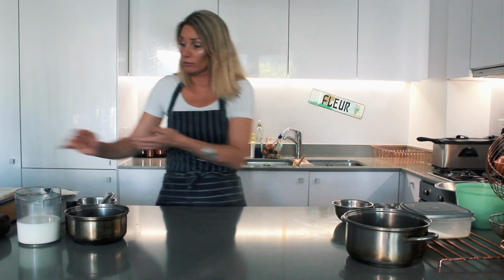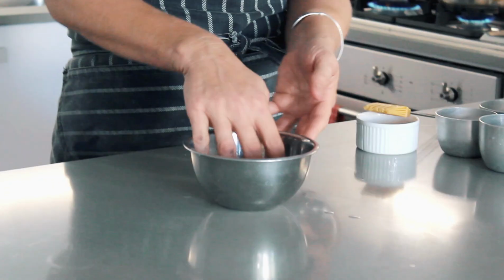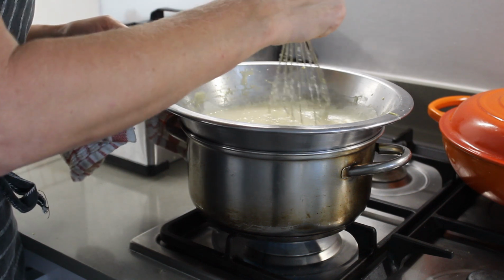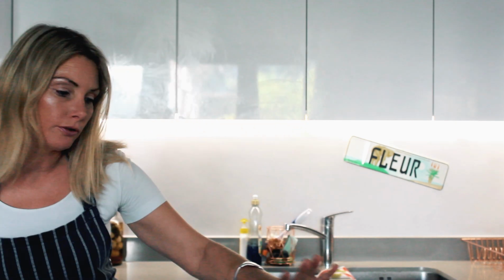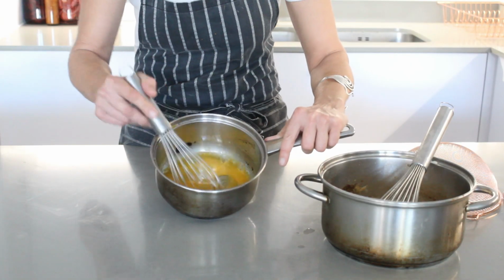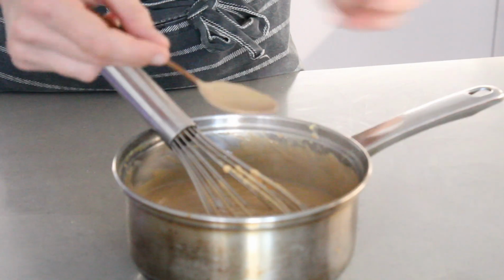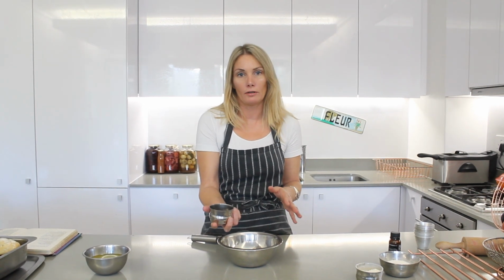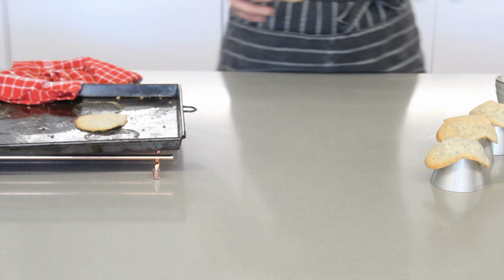How To Cook a Dinner Party (Dessert) Part 1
Hi You!!!
In this video i will be showing you how to cook the first step of a dinner party... Dessert!! We will be making vanilla bavarois and Earl Gray tea ice cream! I hope you enjoy, bye.

P.S. if you haven't seen my previous video, i highly recommend you watch it before this one!!!

Bye ;)